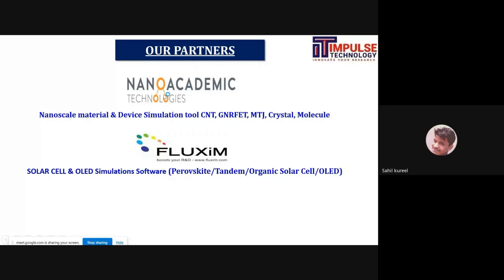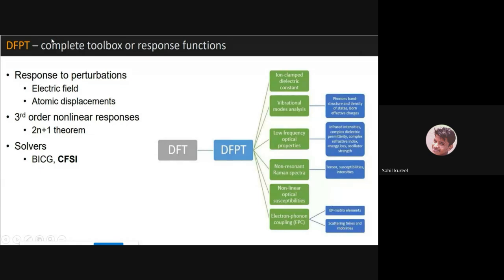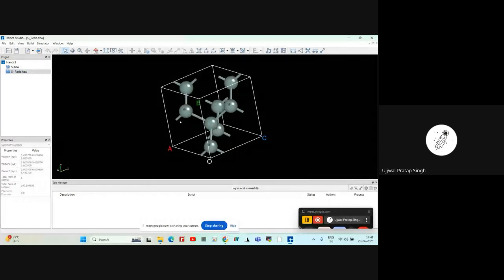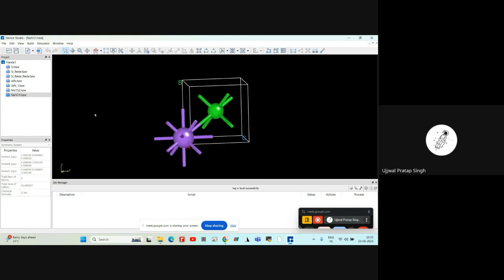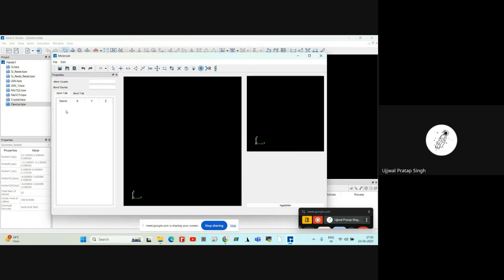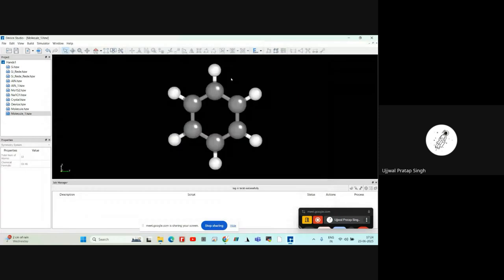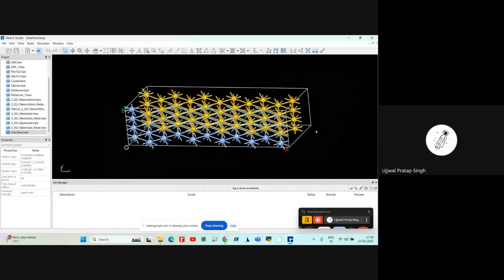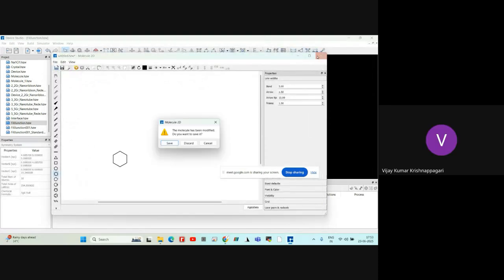Day-1-Hands on training on RESCU and NANODCAL Software